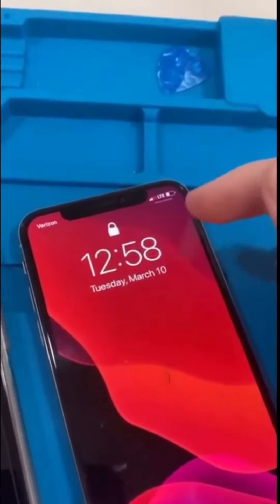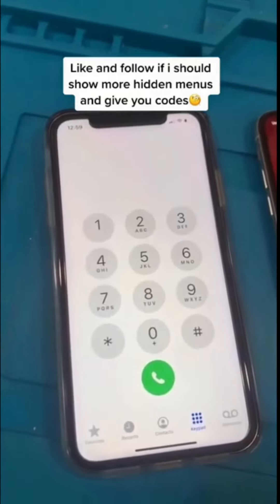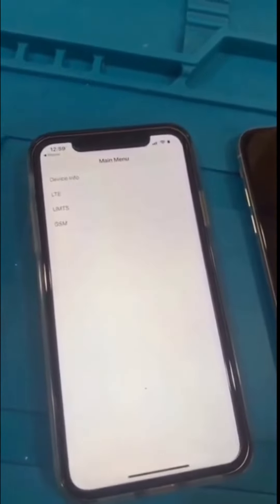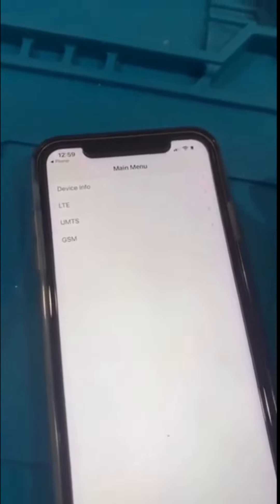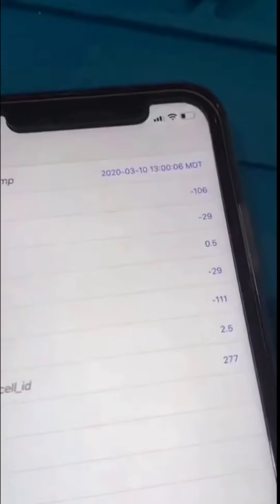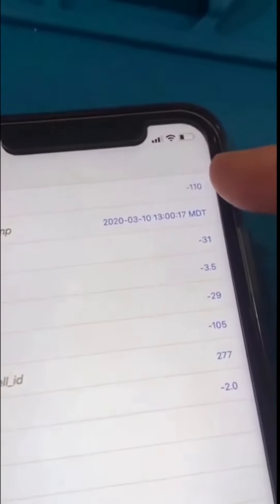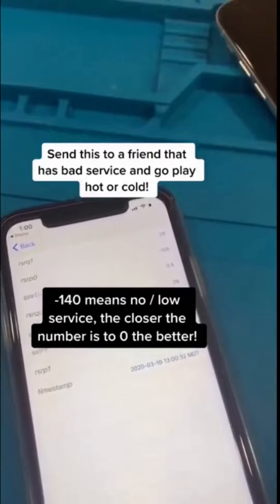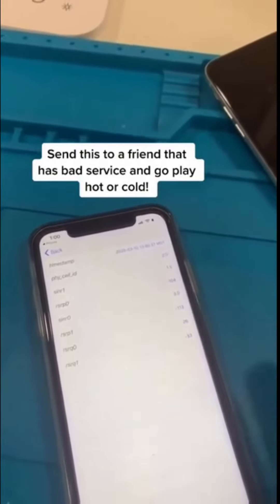Secret iPhone Menu???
If you don't want to be broke in 2022 click this link!!!

A Dad From Georgia Turned $5K Into $1,169,747.17 In A Single Weekend...